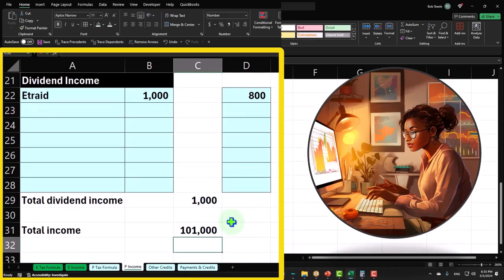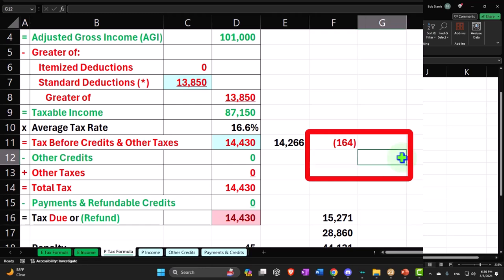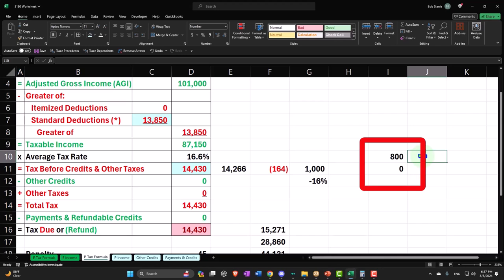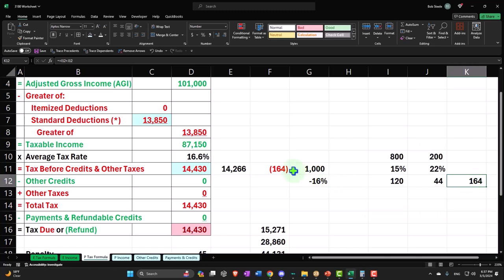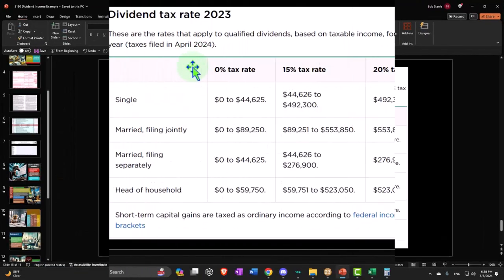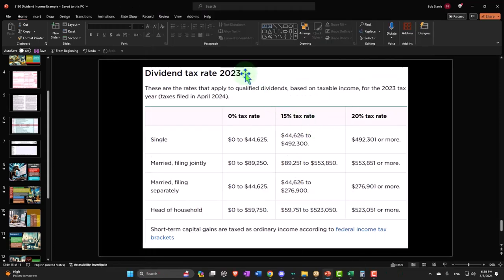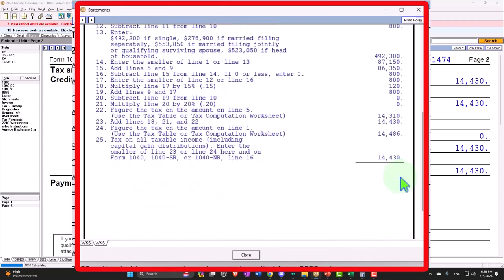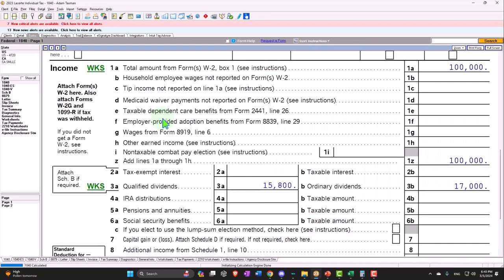Software Data Input and Organization Tax 2023-2024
In this tutorial, we delve into the importance of efficient data input and organization when utilizing tax software for the 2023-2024 tax year. Learn how to gather, categorize, and input your financial information effectively to streamline the tax preparation process. We'll discuss best practices for organizing documents, importing data from financial institutions, and utilizing the software's features to ensure accuracy and completeness. Watch as we demonstrate practical tips to save time and reduce errors in your tax return.